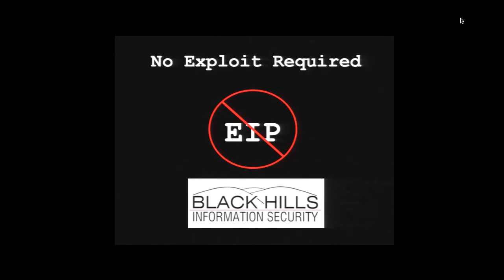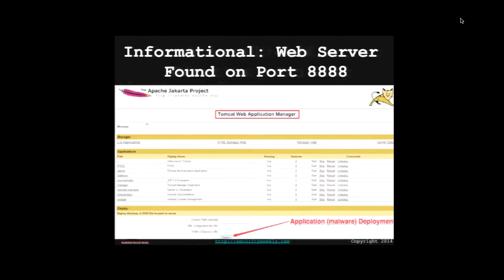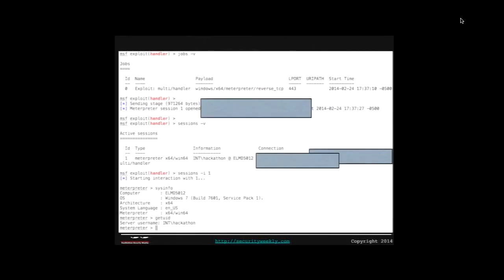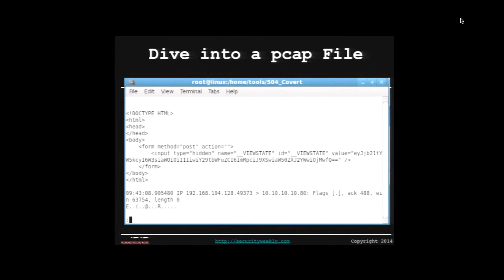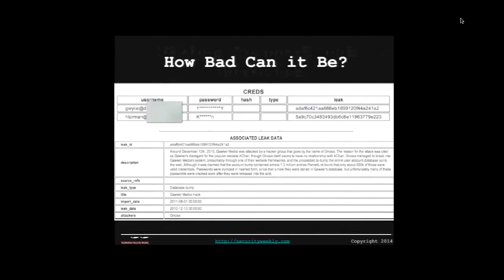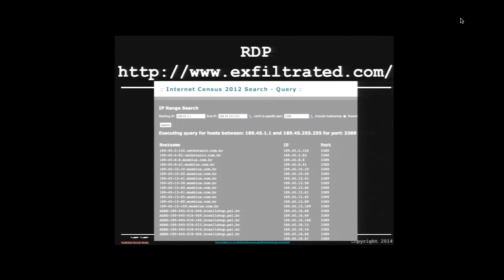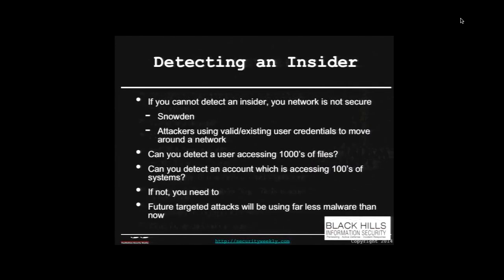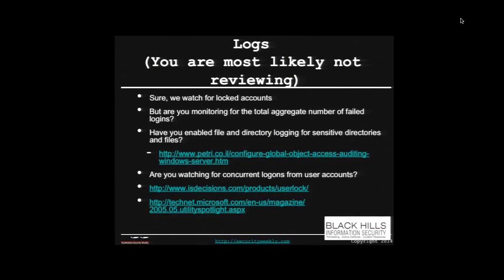Panic! Hysteria! No malware required!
by John Strand.

The landscape has shifted. Security is no longer something your organization can have complete control over. In this presentation John Strand will (quickly) demonstrate how most large corporations can be compromised in moments, even without phishing. We will then discuss how many attackers are moving away from exploits and malware. In light of this, how do we detect attacks? How do we react? Are there any products to help us? Is it time to panic? Yes, yes it is.